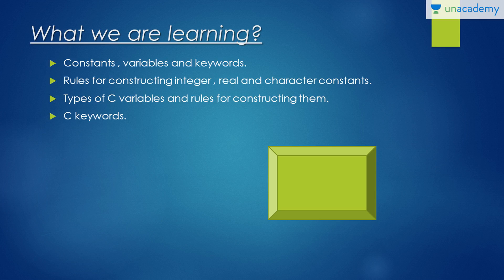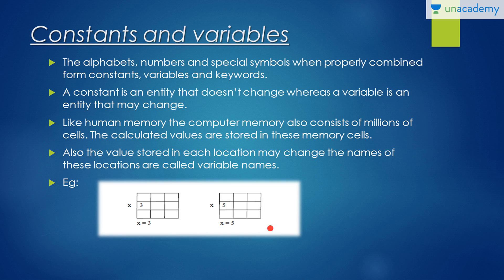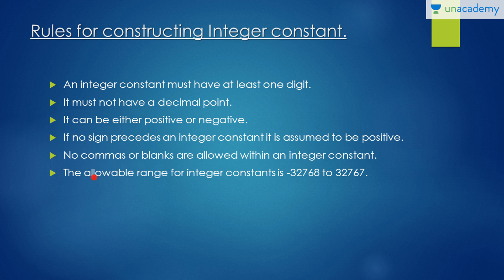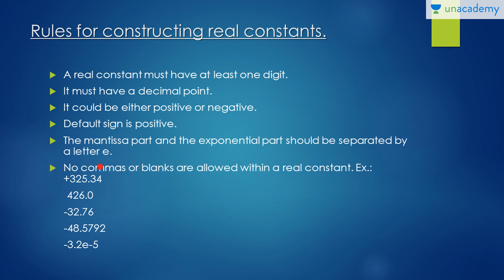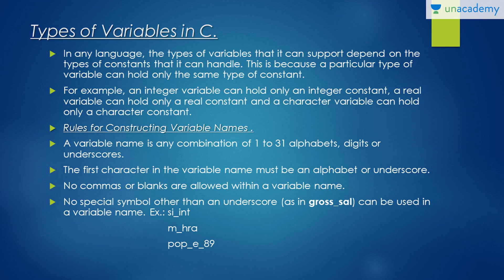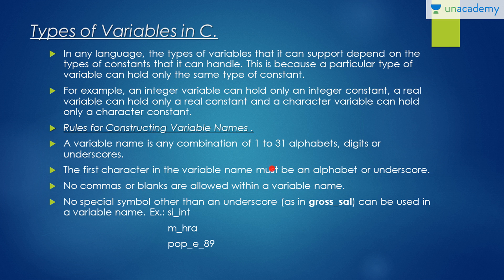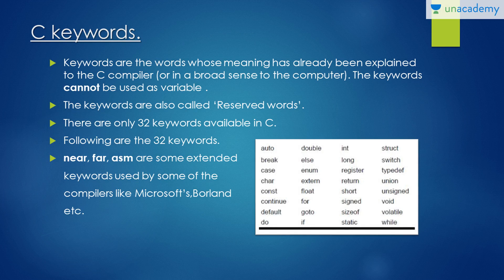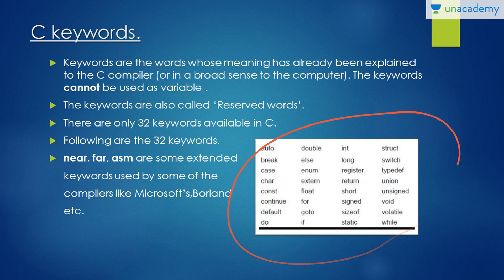C Programming - Basic Concepts of C Programming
C Programming language which is the very basic Programming language to get started so in future you will be able to learn other Programming languages. The course is designed for beginners but covers most of the typical concepts. You will learn from the very basic but reach to a master level programmer. This is a comprehensive guide on how to get started in C programming language, why you should learn it and how you can learn it.

You can watch the full list of courses and start discussions with the educator